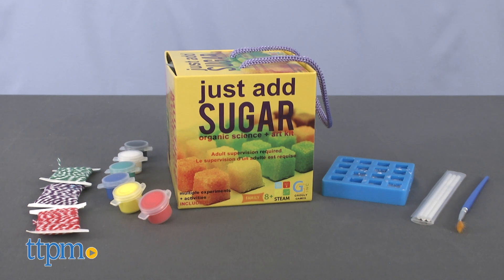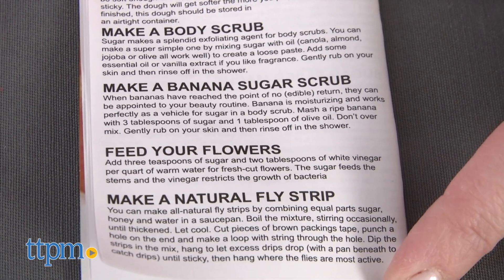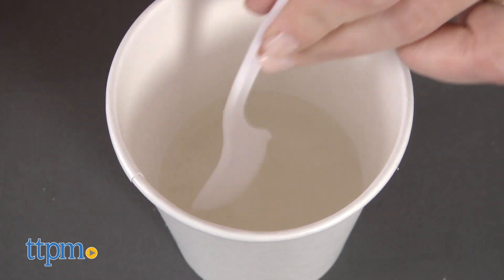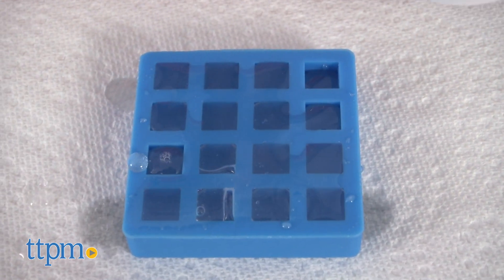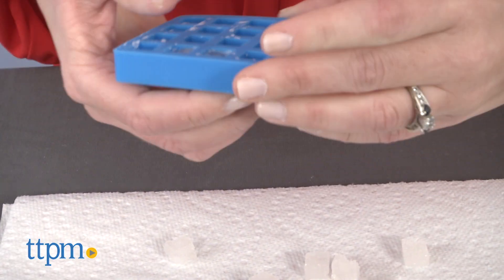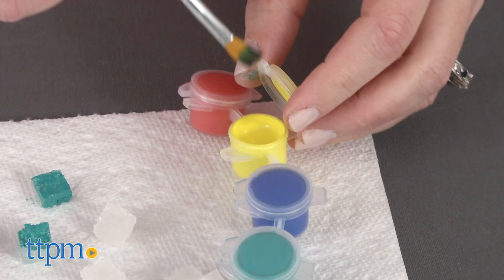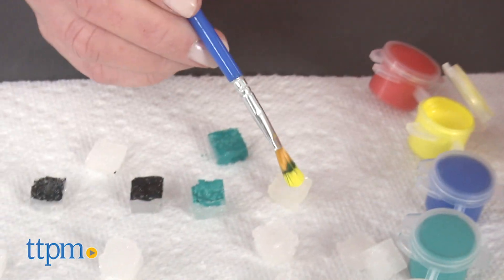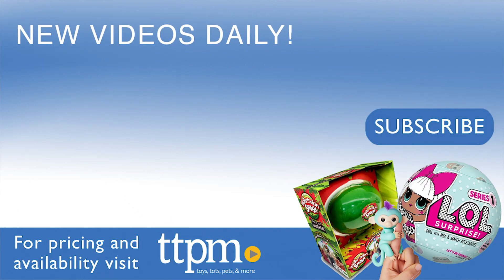Just Add Sugar from Griddly Games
Today TTPM is reviewing Just Add Sugar! This science and art kit gives kids the tools they need to make sugar crystals, a body scrub, and a sugar necklace, and all kids have to do is add sugar from home. See more of this STEAM toy in this video review! For full review and shopping info

Product Info: You'll get a sugar rush experimenting with the activities in Just Add Sugar. There are so many ways to get creative working with different types of sugar, and in this kit, you can do everything from make sugar crystals and a sugar rainbow glass to creating a sugar necklace and making a body scrub.